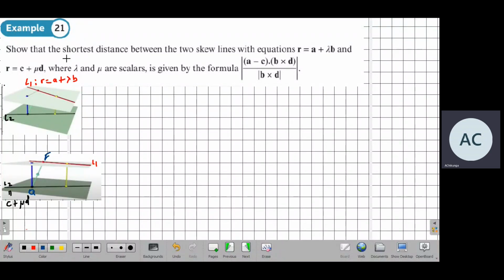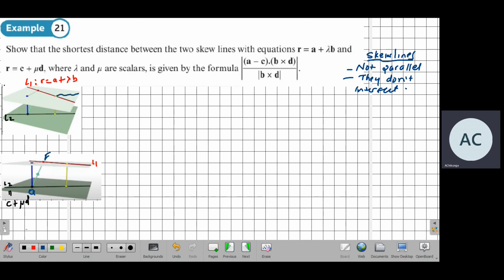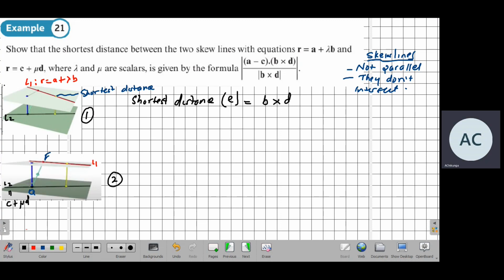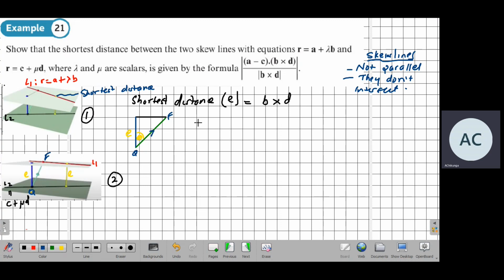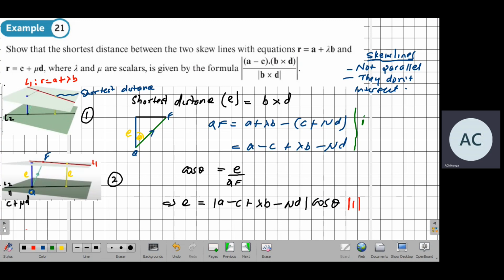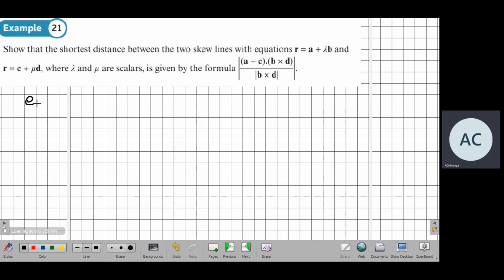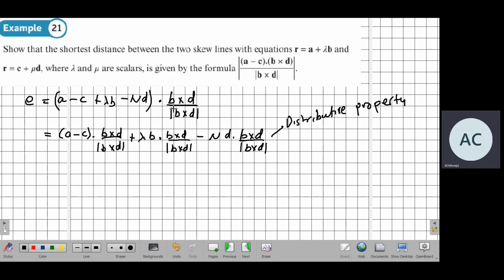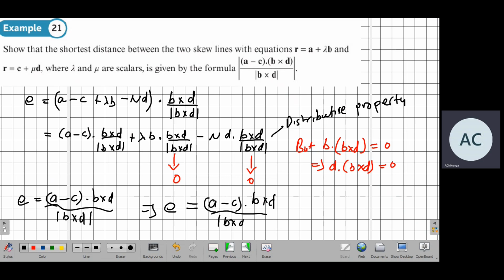Proof of the shortest distance distance between skewed lines.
This is the proof of the shortest distance between 2 skew lines as required by the Edexcel specification